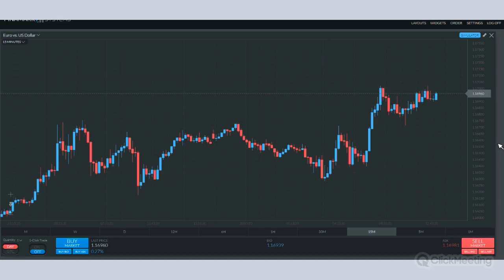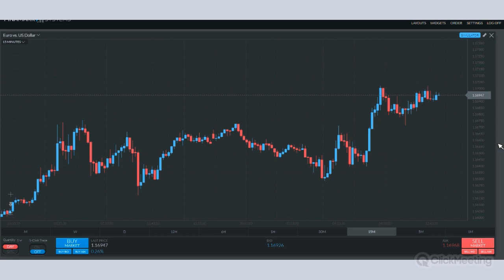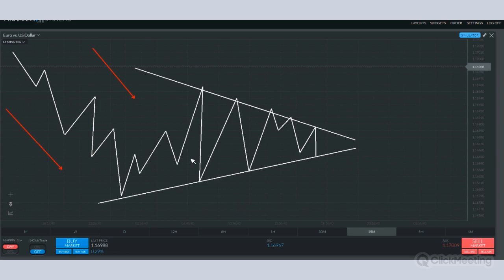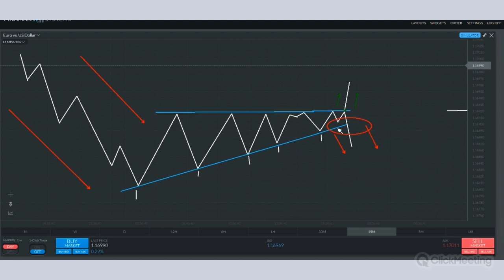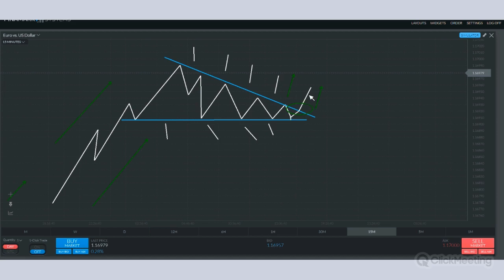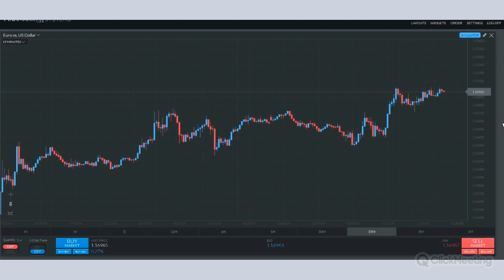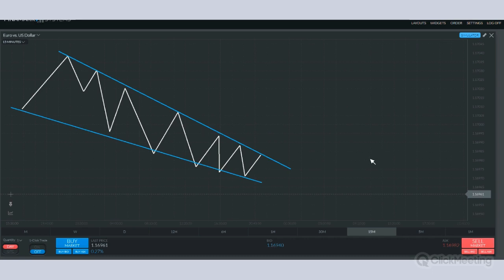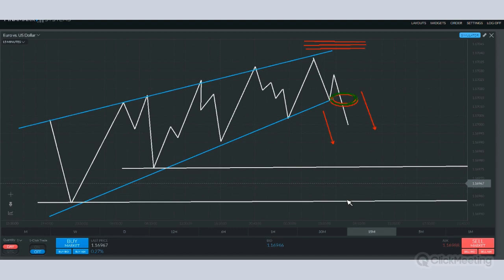Wedge and Triangle Patterns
-How to spot the timeless wedge and triangle patterns with technical analysis.
-Understanding the key differences as well as similarities between both patterns.
-Using these patterns to identify potential break out entries.